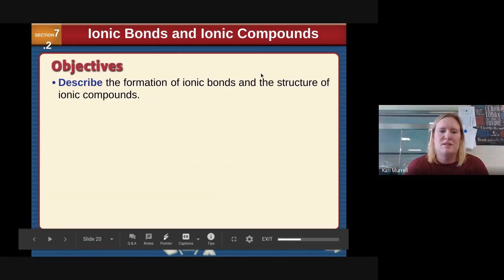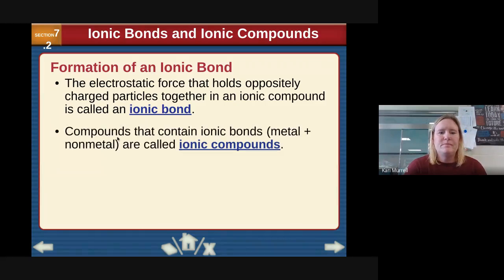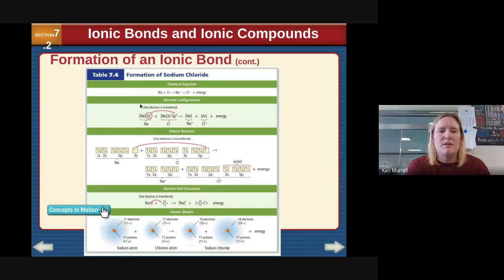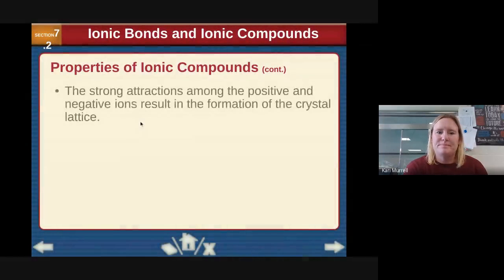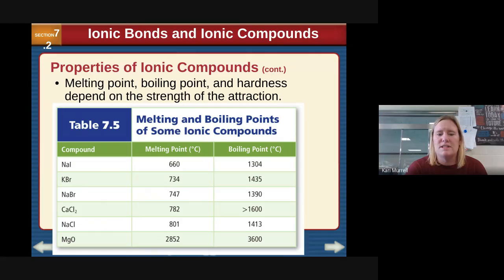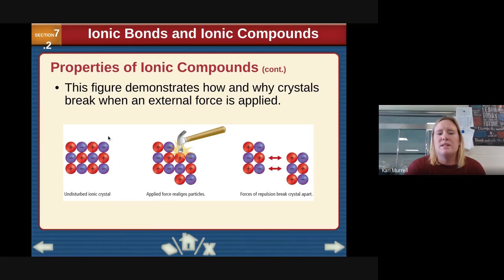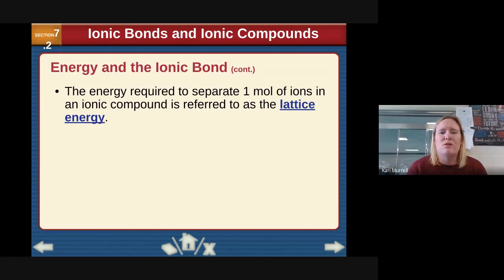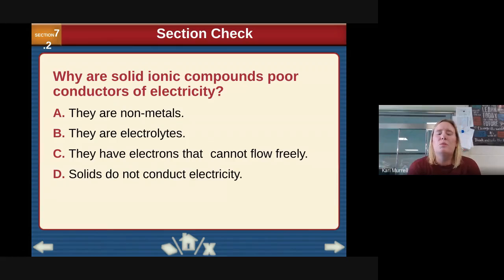7.2 Crystal Lattice Structure of Ionic Compounds